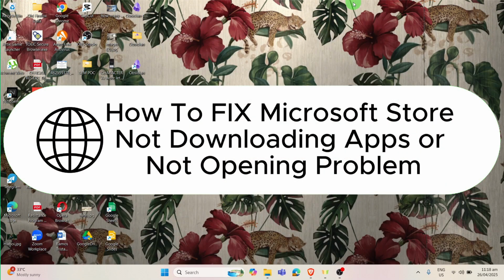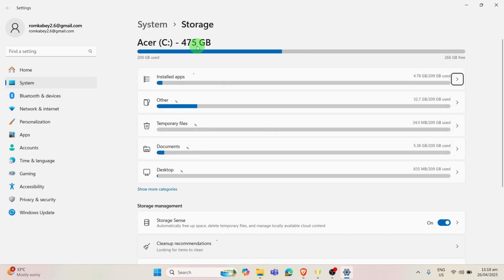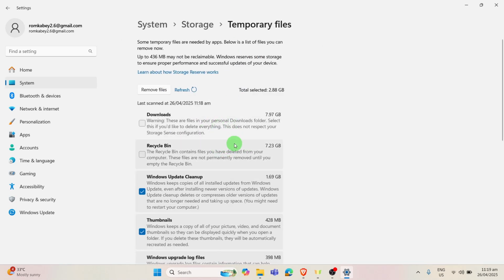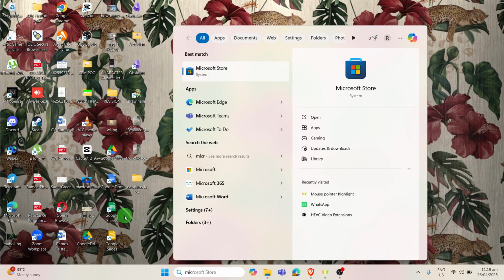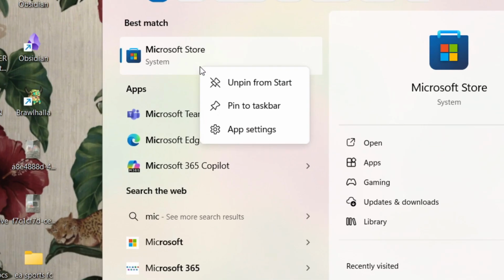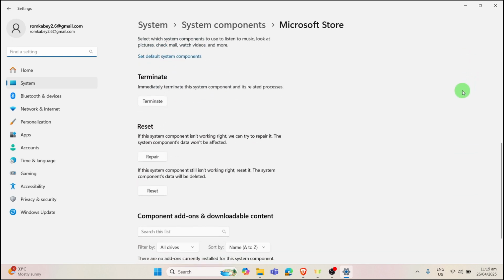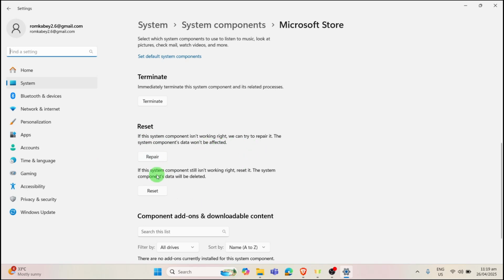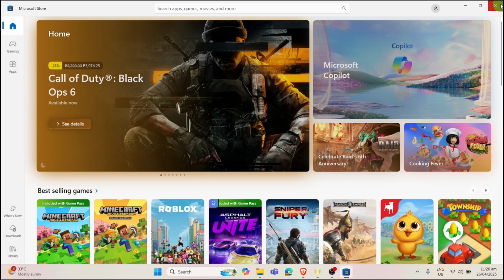How To FIX "Microsoft Store Not Downloading Apps Or Not Opening Problem"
If you're having trouble with the Microsoft Store not downloading apps or not opening, watch this video for a step-by-step guide on how to fix the problem.